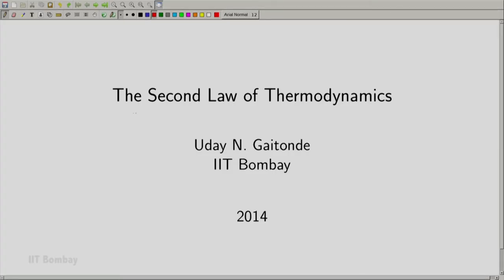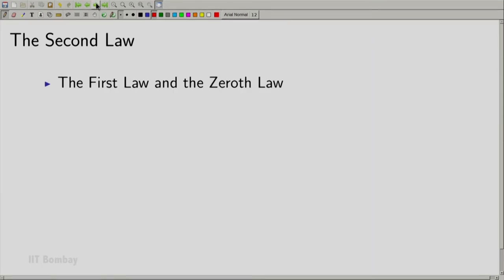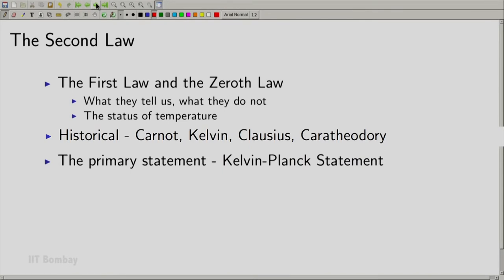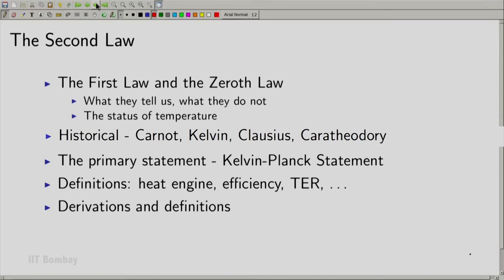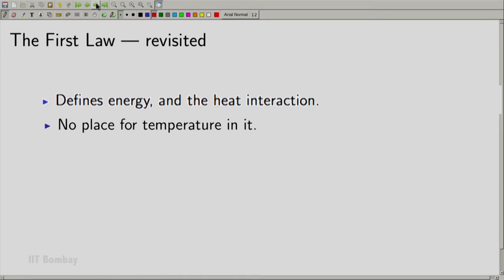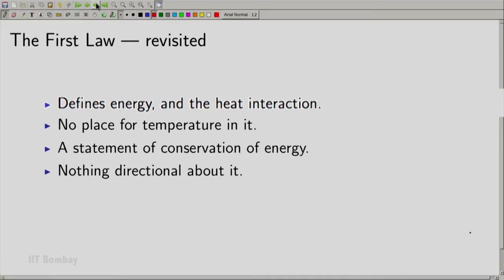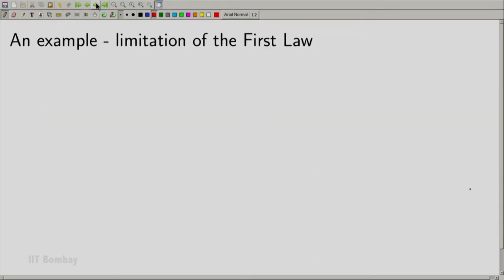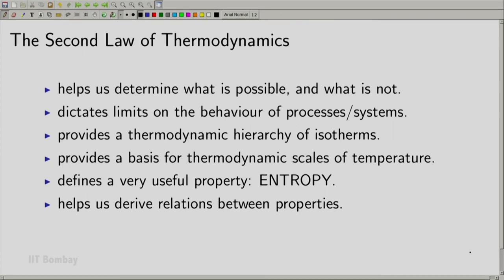ME209x S101 The Second Law of Thermodynamics